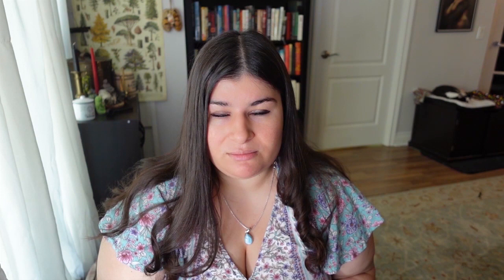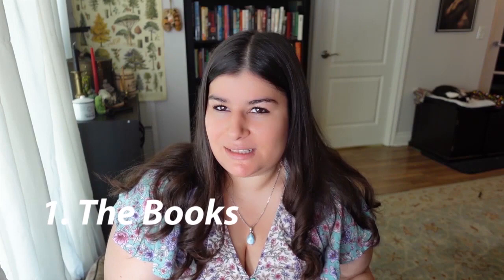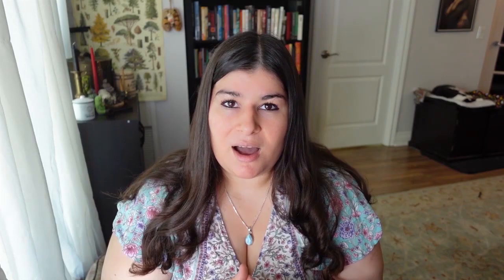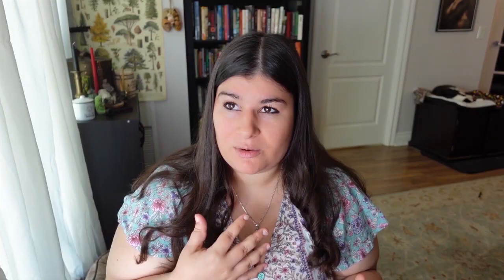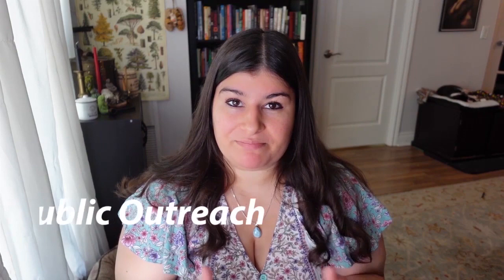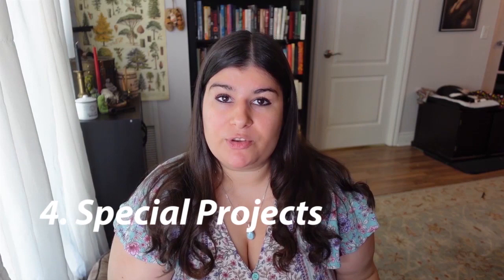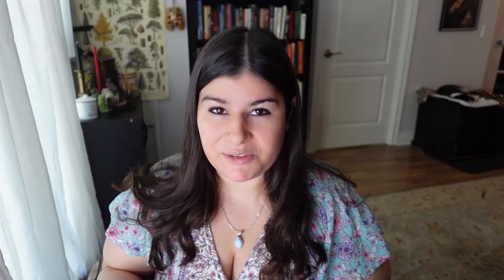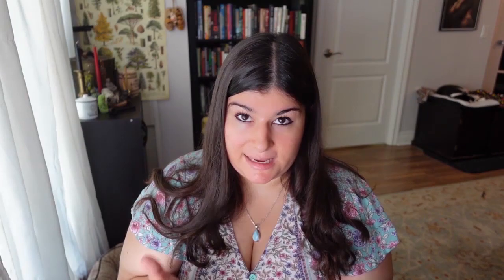A Day in the Life of a Rare Book Librarian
I get a lot of questions about what I do as a rare book librarian, and this was something I was wondering myself when starting out. I hope it helps! Please keep in mind that every rare book library is VERY different and rare book librarians are sometimes very specialized.

Time Stamps
0:00 Introduction
2:25 Morning
5:08 The Books
9:33 The Students
11:58 Public Outreach
15:12 Special Projects
19:29 Continuous Learning
20:35 Closing Remarks